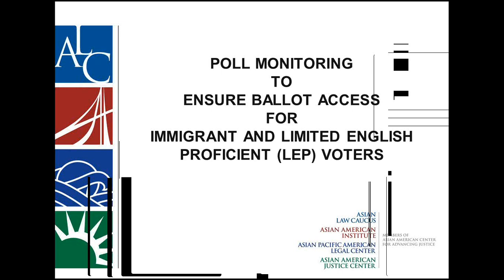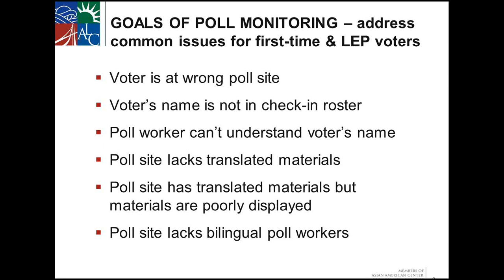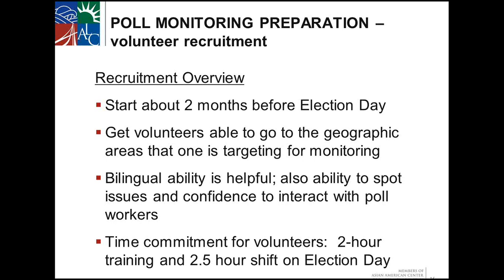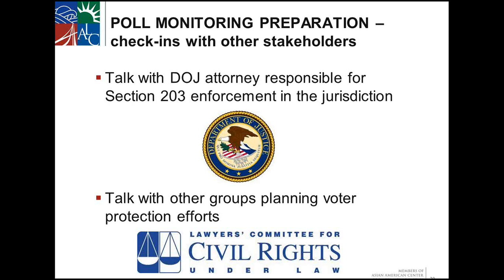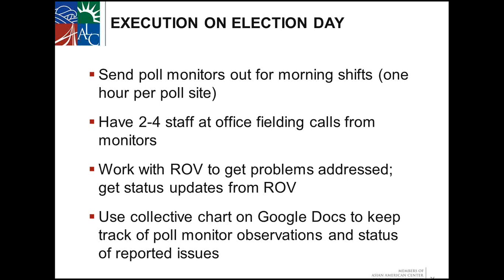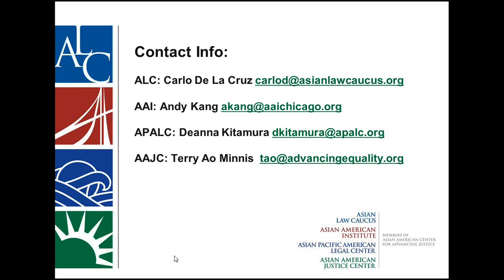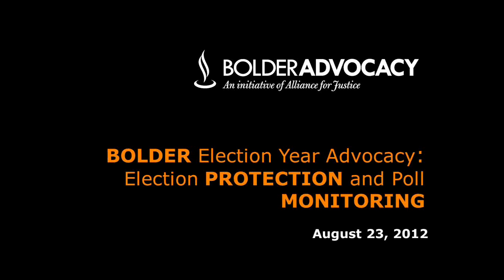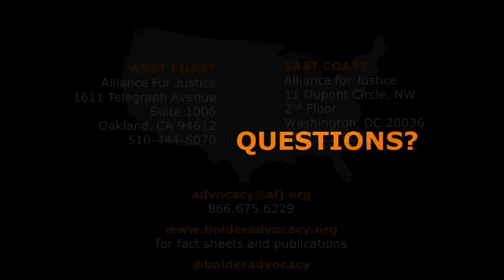Poll Monitoring to Ensure Ballot Access for Immigrant and Limited English Proficient Voters